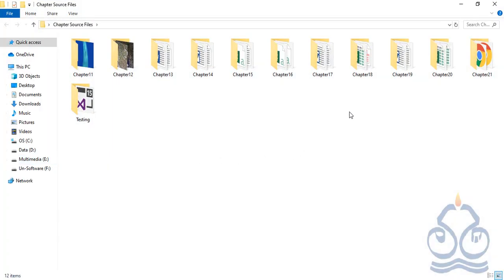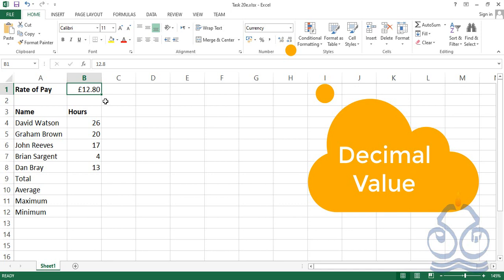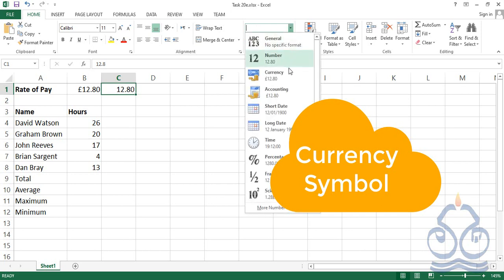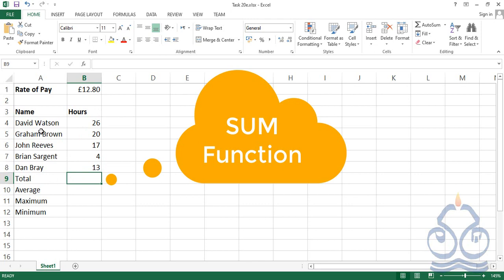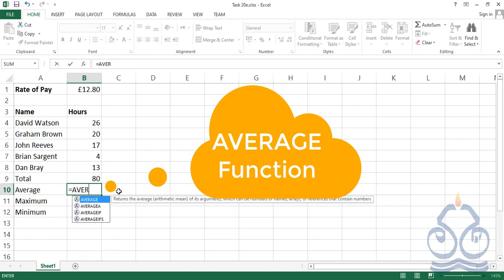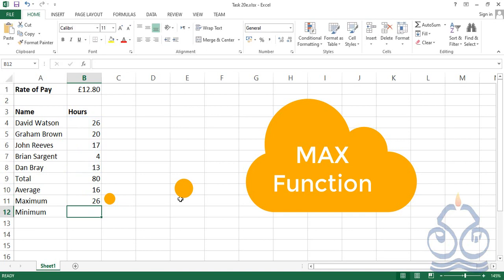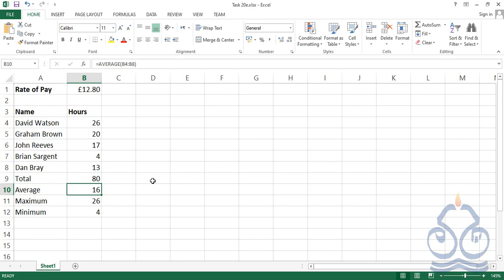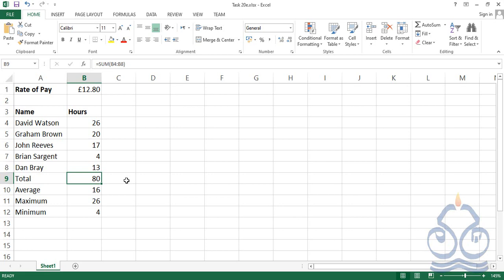IGCSE O Level ICT Task 20e (Part-II)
SUM Function
AVERAGE Function
MAX Function
MIN Function